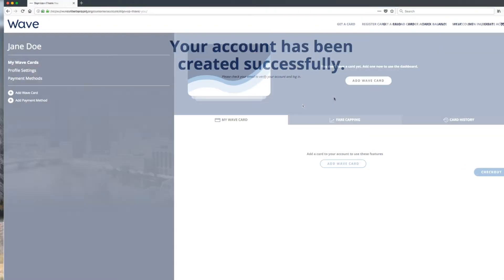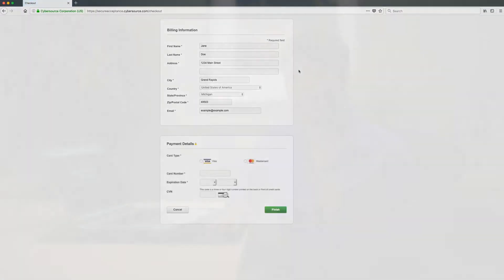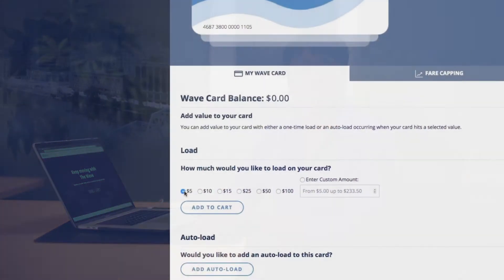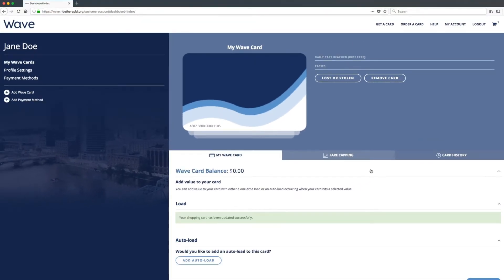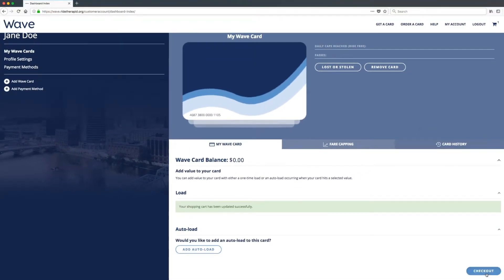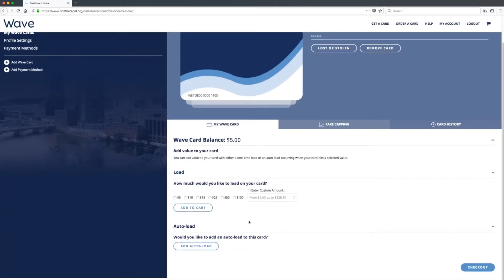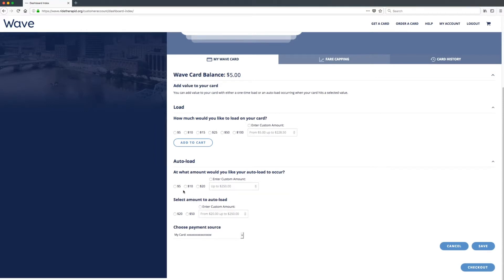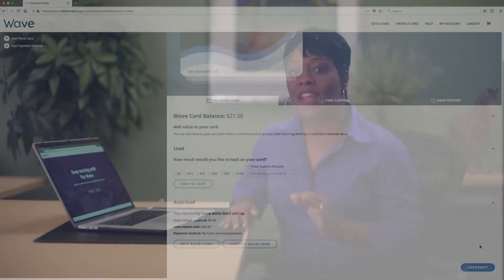Managing Multiple Wave Cards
With The Wave, you can manage multiple cards under one account. It's as easy as registering the cards to your Wave account and adding value or setting up auto-load.

Registering your Wave card is easy! to register your card and access benefits like balance protection, auto-load and more!